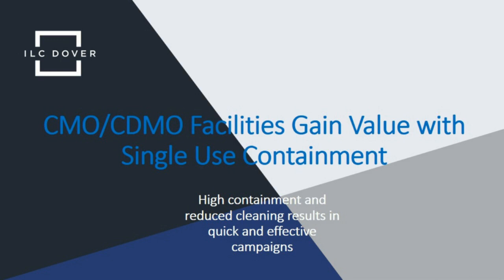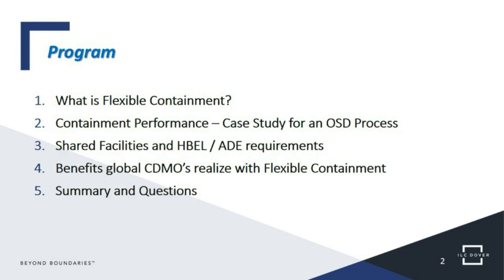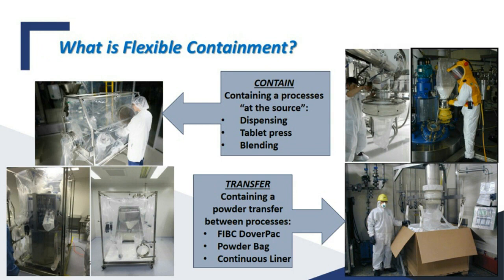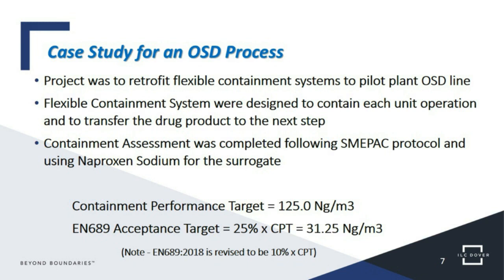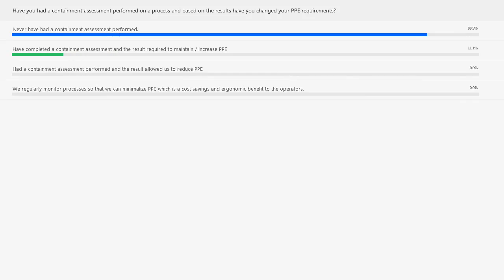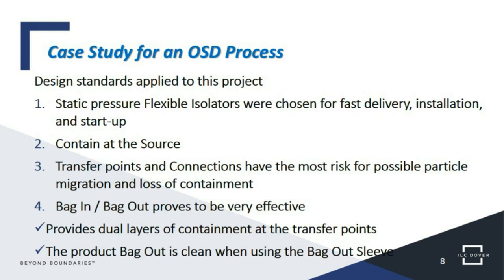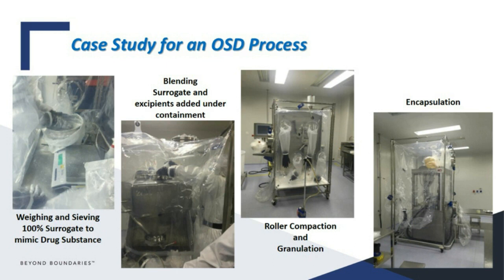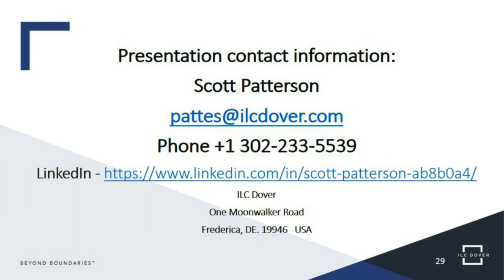ILC Dover Webinar Recording - Sept. 2019, CMO/CDMO Facilities Gain Value with Single-Use Containment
The webinar was recorded on 9/17/19 entitled CMO/CDMO Facilities Gain Value with Single-Use Containment presented by Scott Patterson.